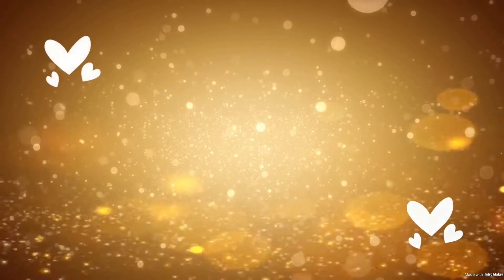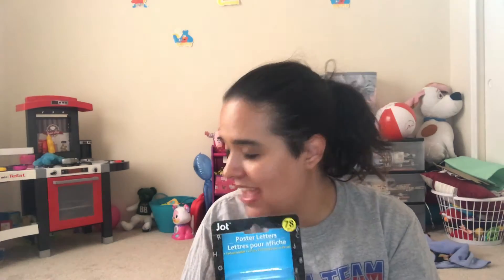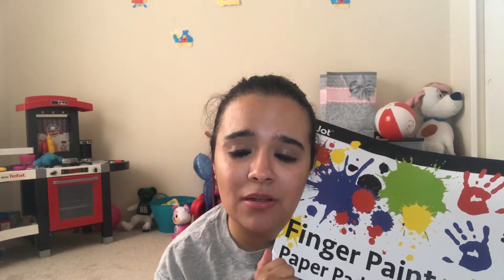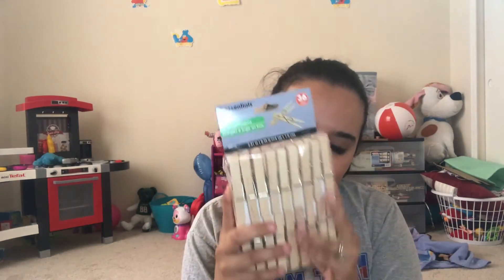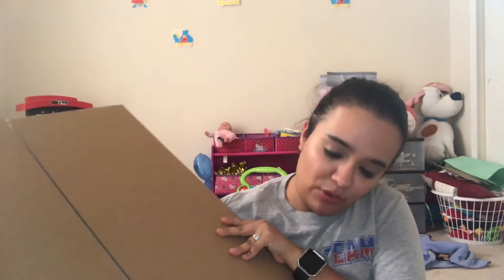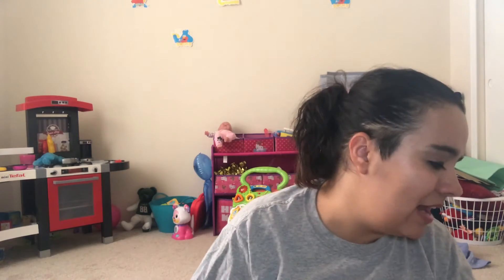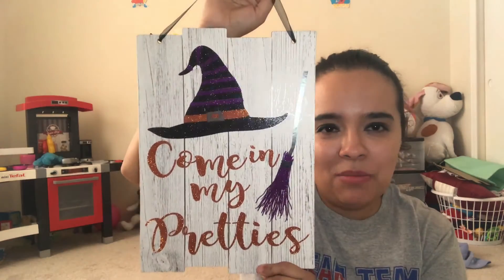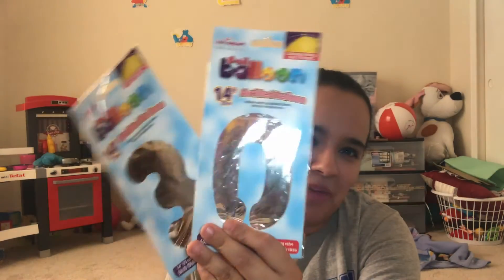Dollar Tree Haul 8.26.18 ***Preschool Supplie Haul*** Part 2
Hi everyone! I would love to have you apart of my YouTube family.